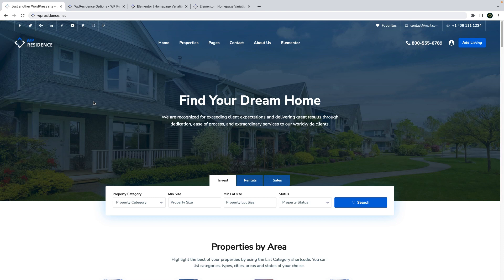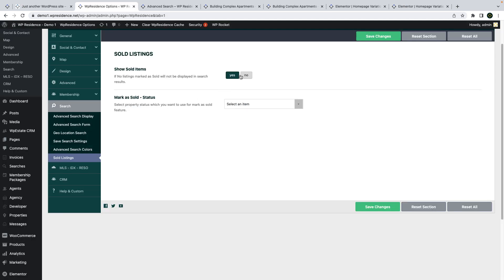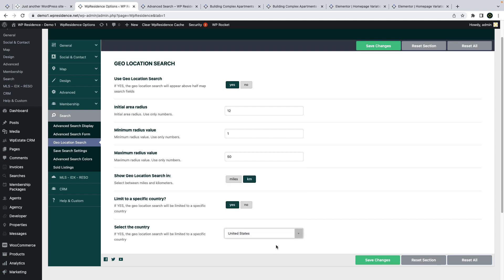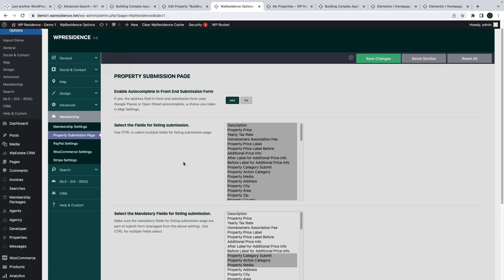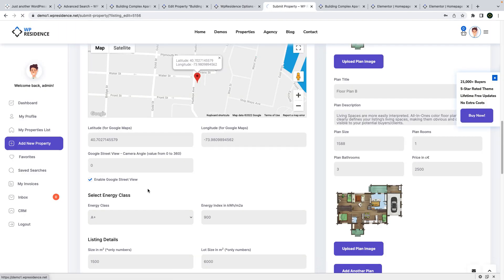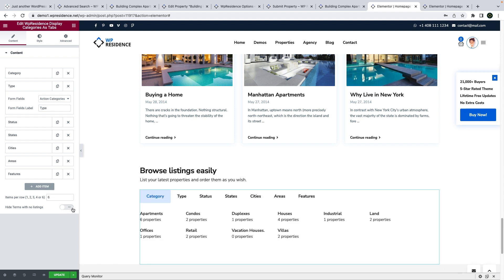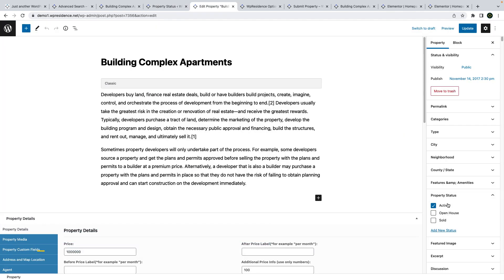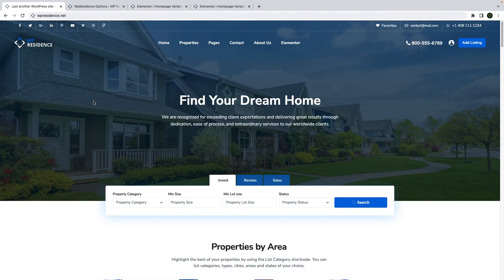What is new in WPResidence version 4.6.0 theme update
In this video we present the new features added in our newest theme update, WPResidence 4.6.0